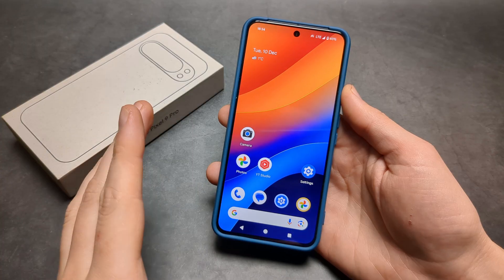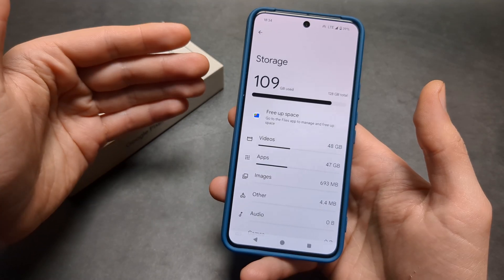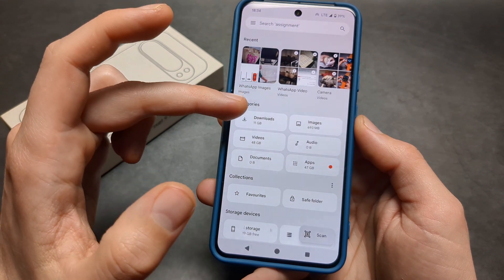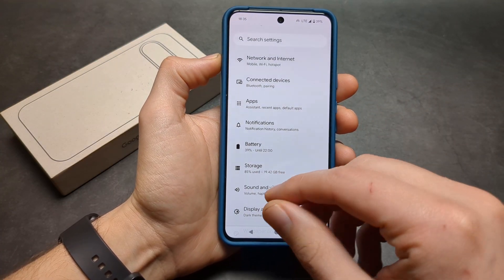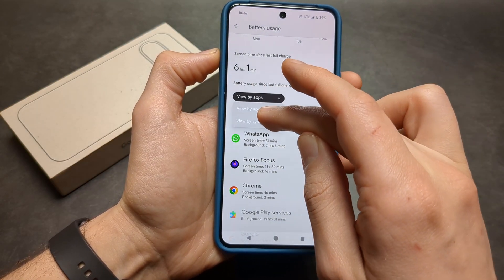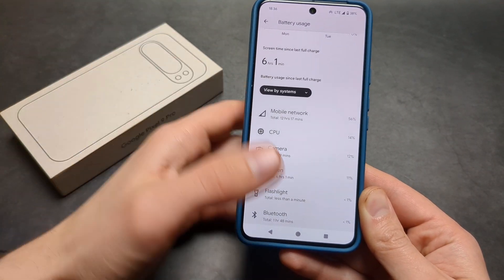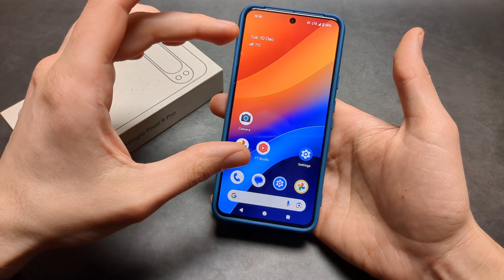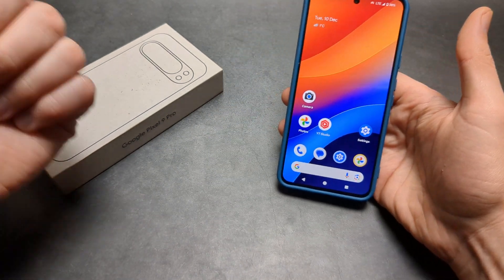FIX Google Pixel 9 / 9 Pro - Lags, Freezes, Glitches ,Running very Slow & Overheating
How to find Why your Pixel 9 or Pixel 9 Pro is very Sluggish, Overheating or Causing Lags &  problems